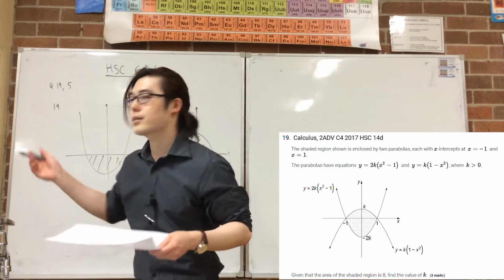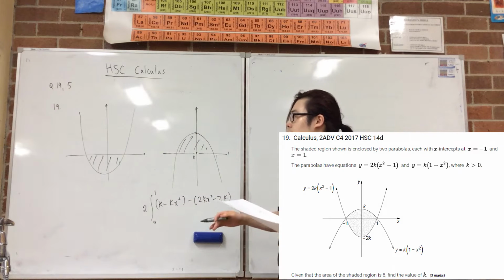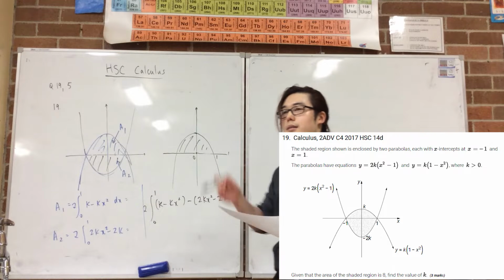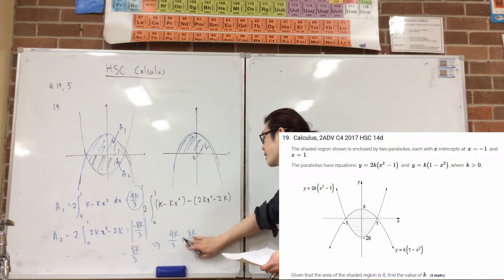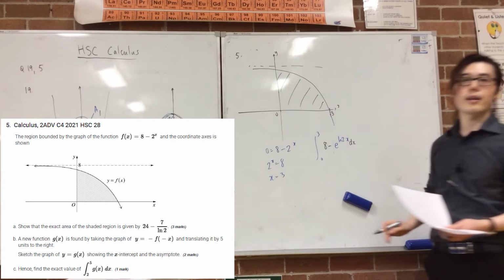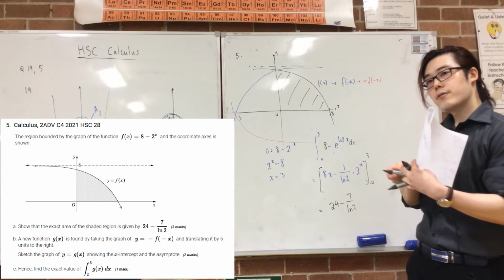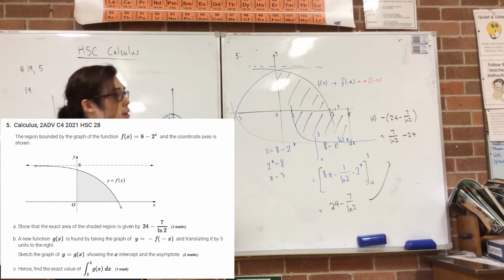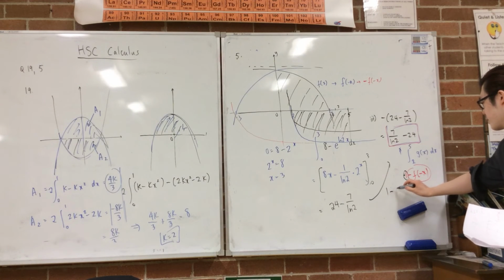HSC Area under curves review 2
Questions from HSC past papers